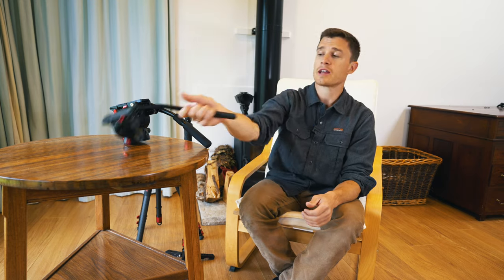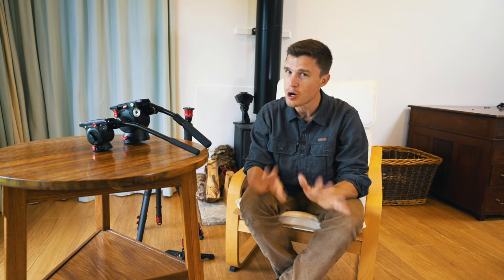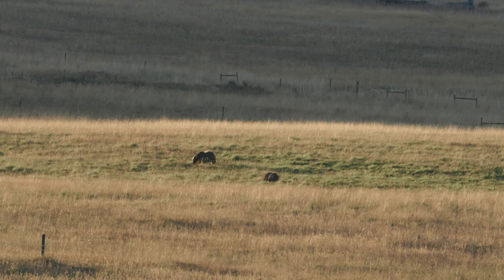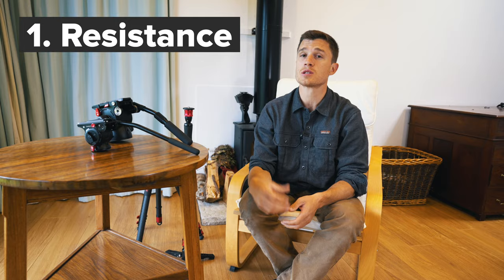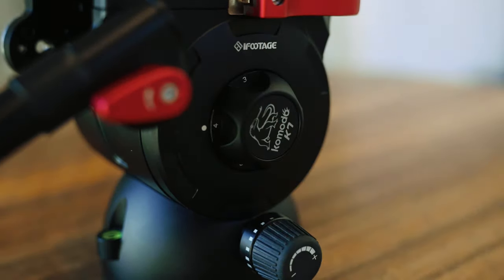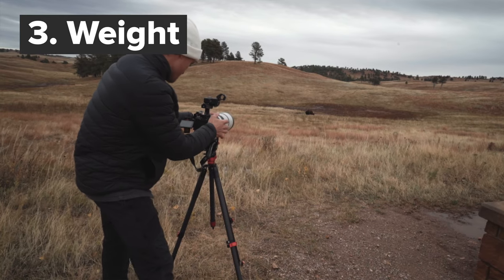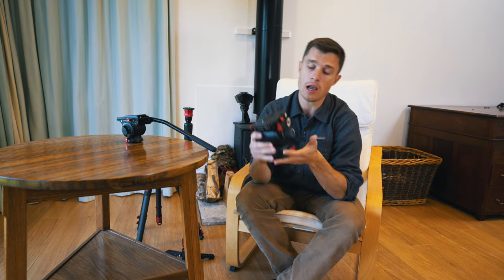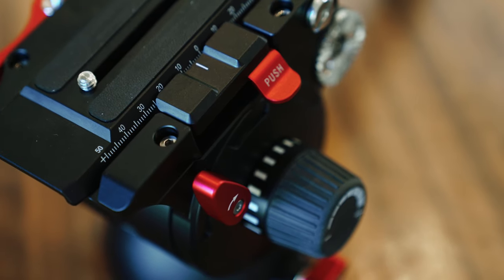iFootage Komodo K5 and Komodo K7 side by side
Wildlife, British photographer, Laurie Hedges is back from his travels across the globe and is here to tell us just why the Komodo K7 fluid camera head is now his 'go to head' for all his field work. Having used the smaller and lighter Komodo K5 head for some time now, Laurie compares the shooting benefits of both heads and explains why the K7 is the perfect head for his new camera rig and the ideal support companion for his recent wildlife photographic commissions. The Komodo K5 or K7?